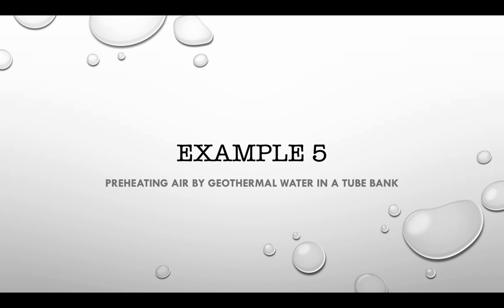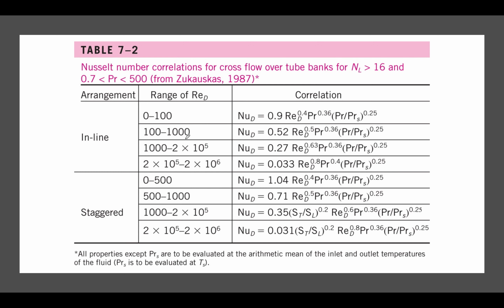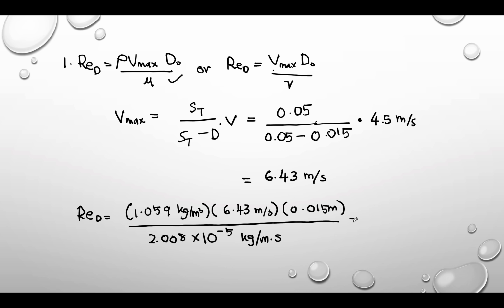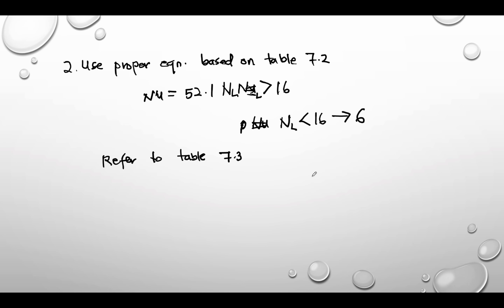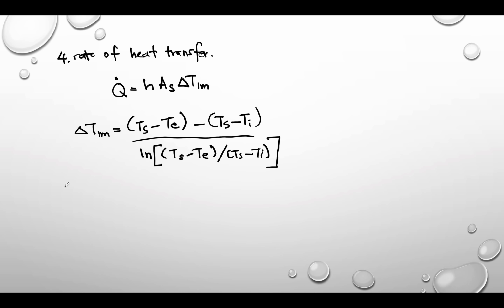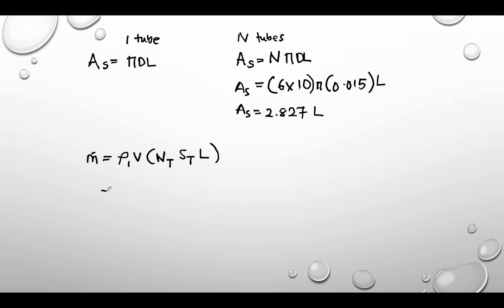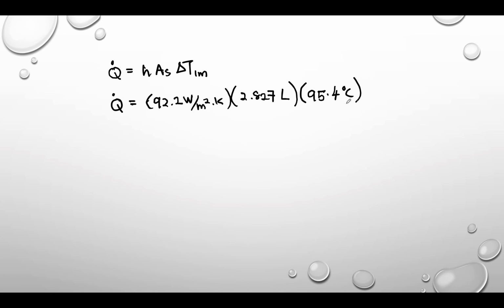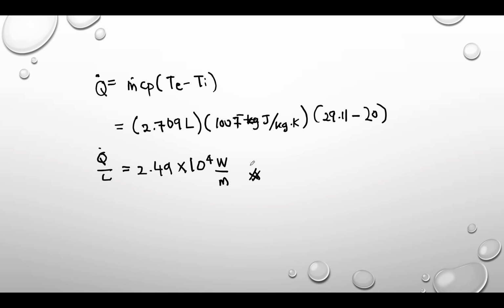Example 5 Preheating Air by Geothermal Water in a Tube Bank